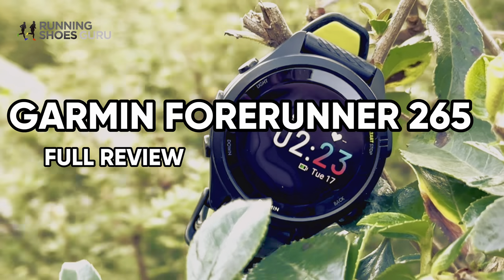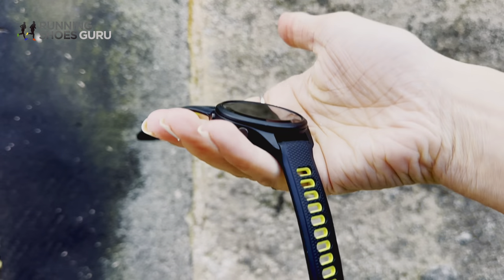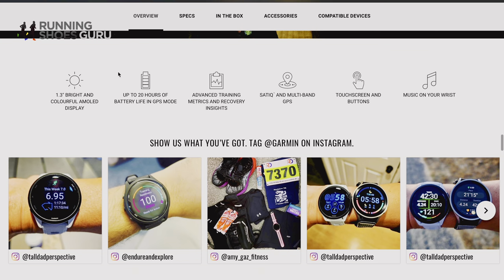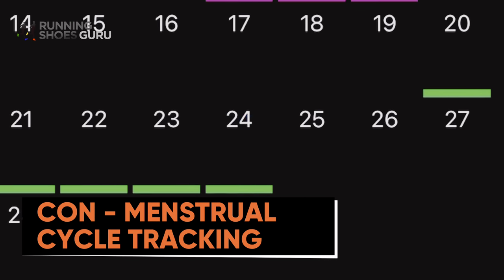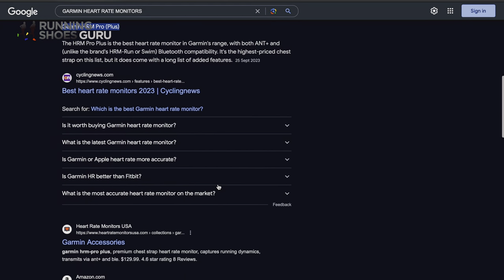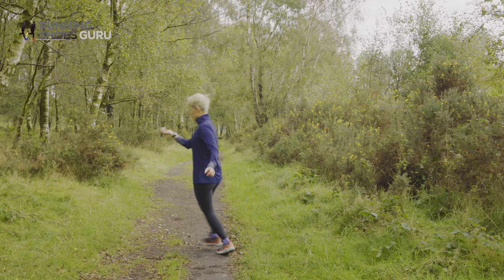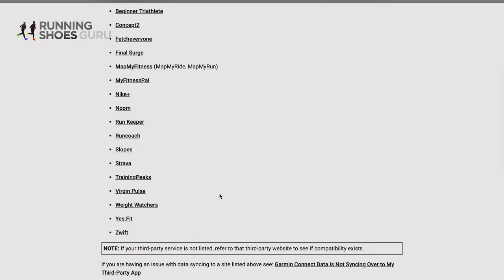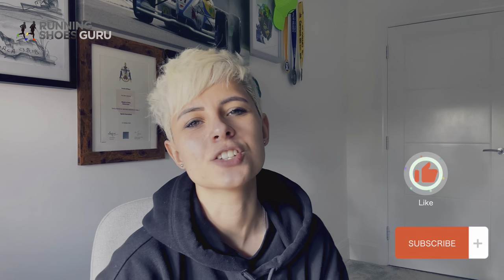Garmin Forerunner 265 Review - All You Need to Know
We tested every feature every hour of every day for months! So you don't have to. How to use the watch, what we at Running Shoes Guru found vs the advertisment, major pros and cons, and which kind of runner this Garmin Forerunner 265 is for.

Timestamps:
00:00 - 00:25 Garmin FR 265
00:26 - 02:29 Unboxing and first impressions
02:30 - 02:51 Battery life
02:52 - 03:24 Sport profiles and activities
03:25 - 04:45 Pros
04:45 - 07:22 Cons
07:23 - Who is it for